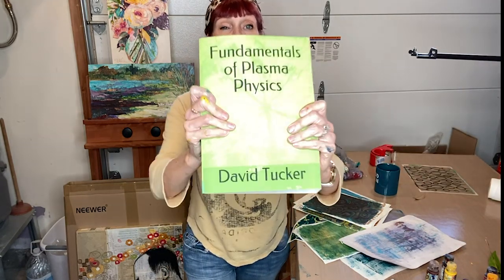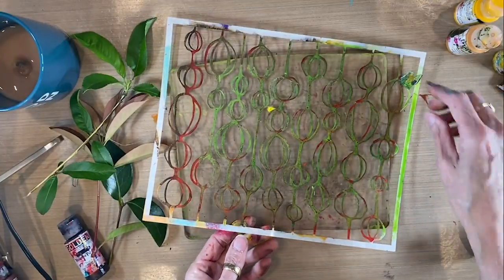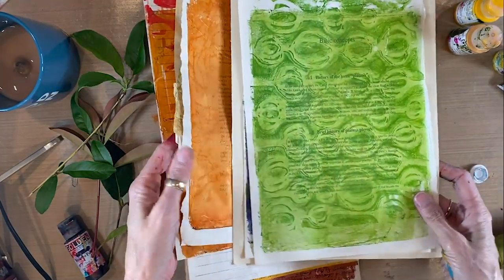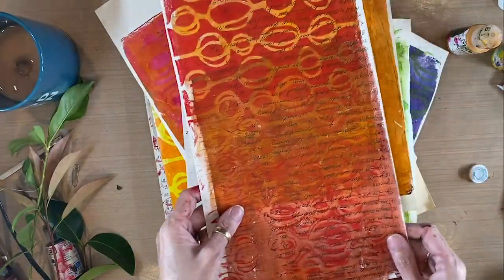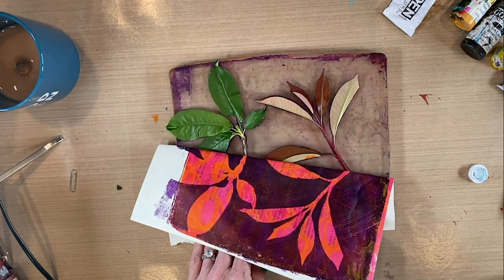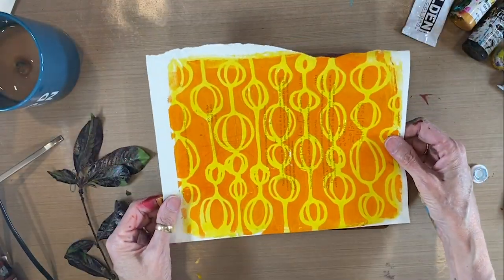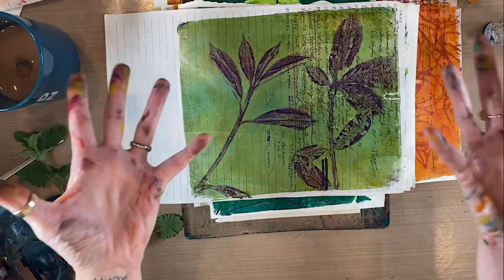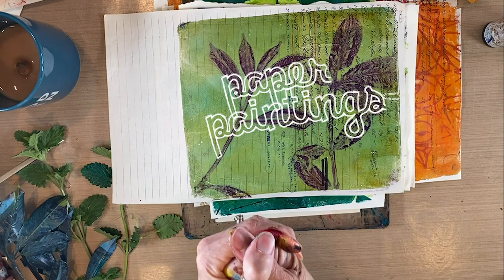Leaves on the Gel Plate–Tutorial Tidbits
LEARN FROM ME! Online Gel Plate Workshp